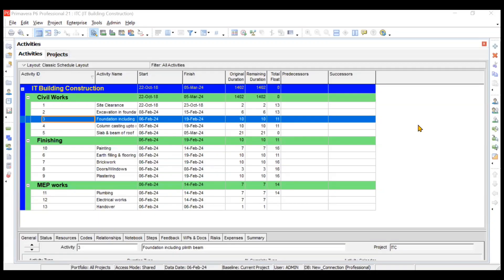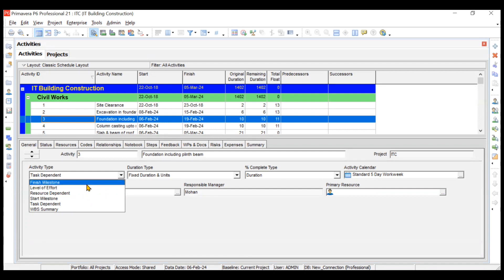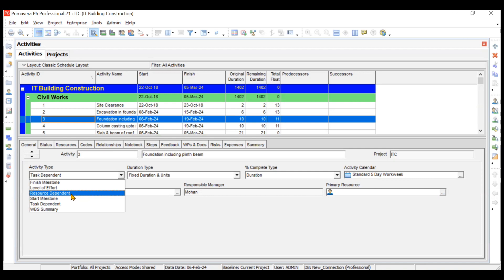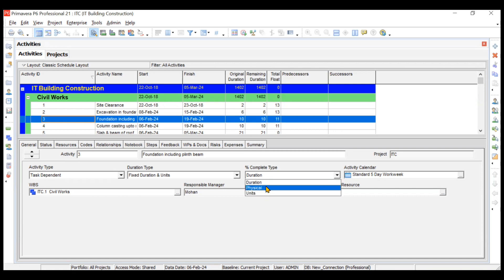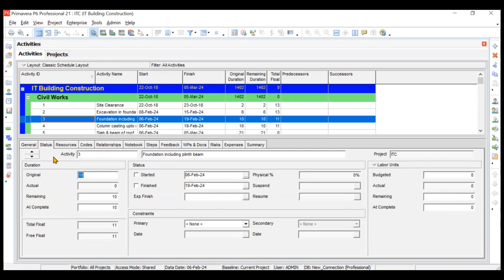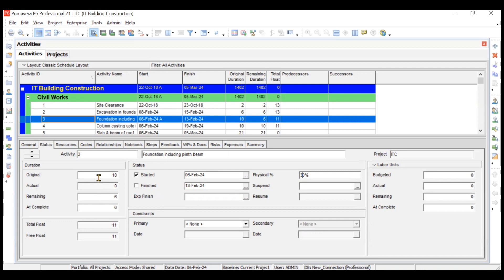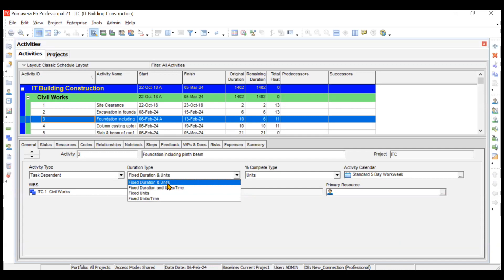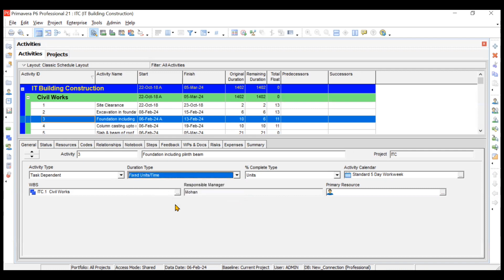7 All About Activity Settings (% Complete, Types of Activity, Duration Type) in Primavera P6